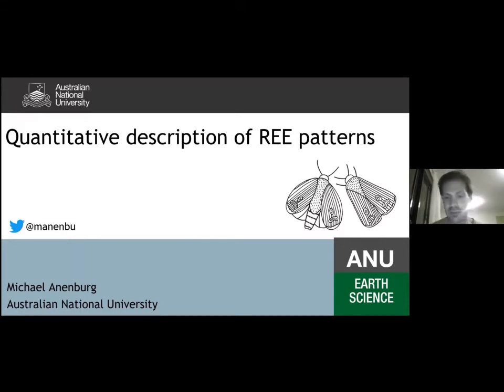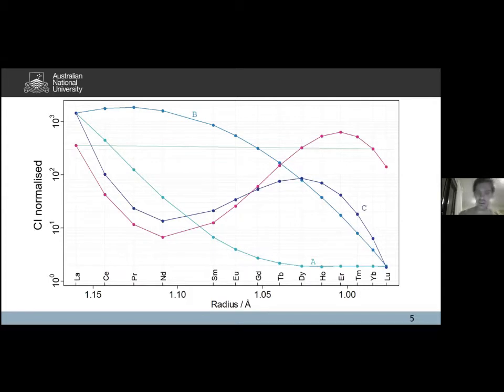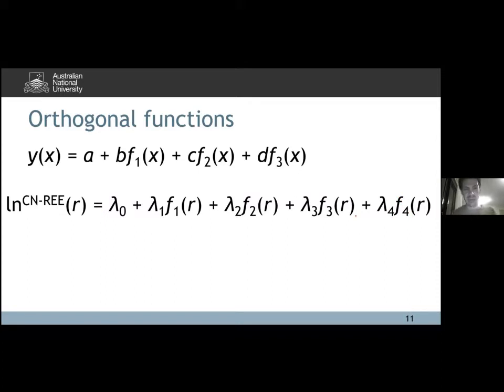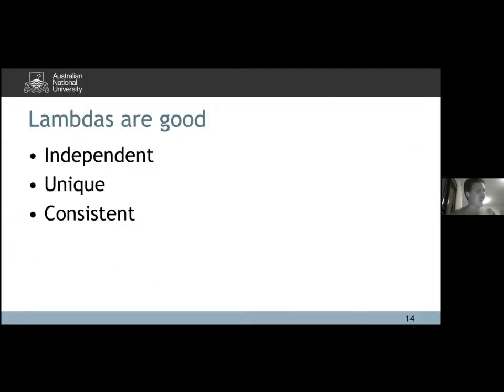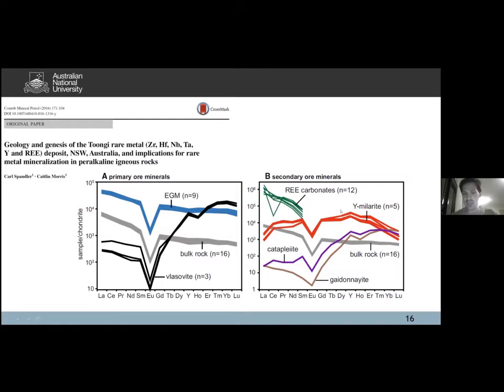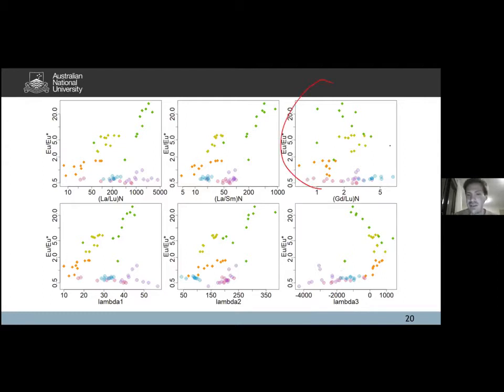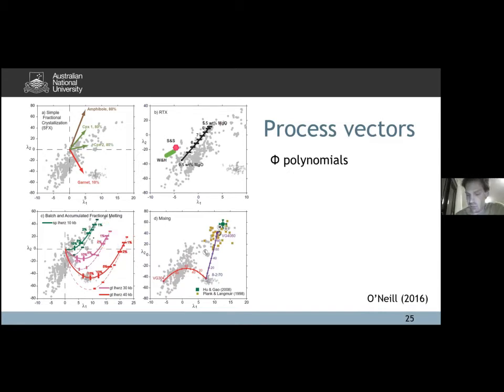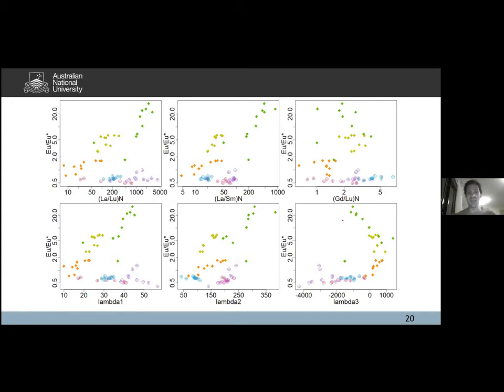Quantitative Description of REE patterns - a workshop by Michael Anenburg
Hosted by the Applied Mineralogy Group / Mineralogical Society